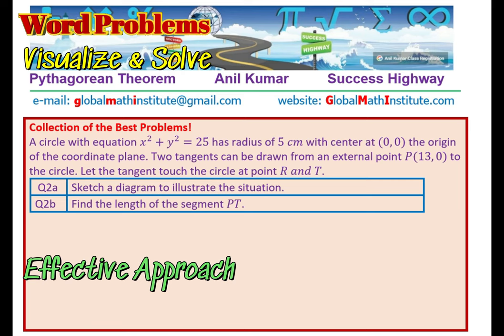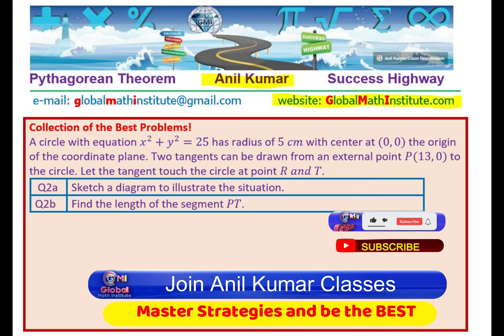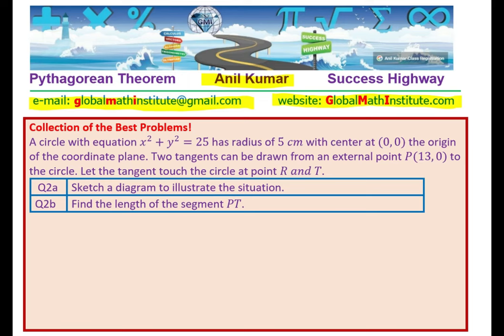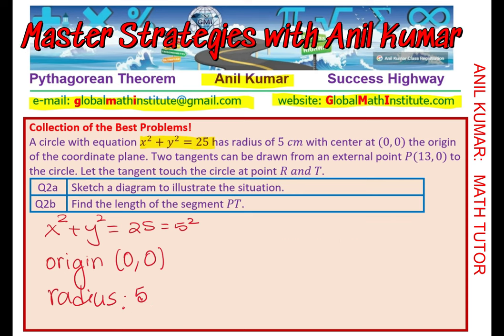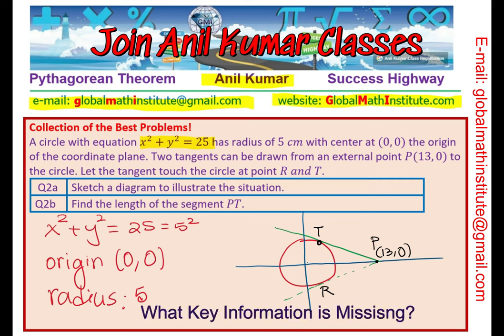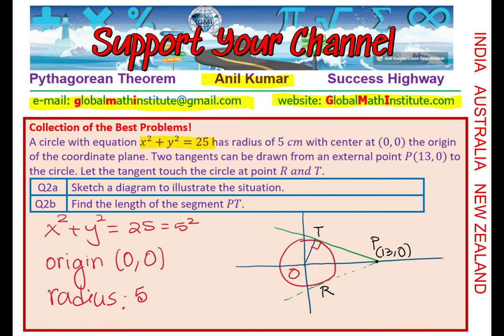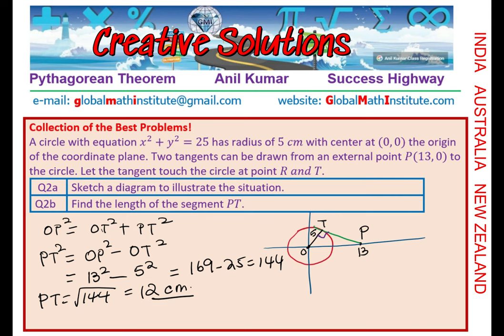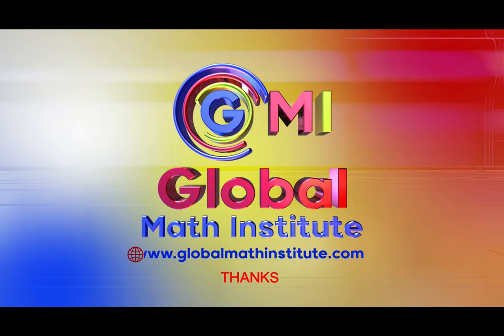Find Length of Tangent Segment Pythagorean Geometry